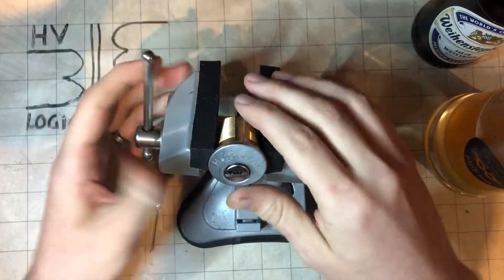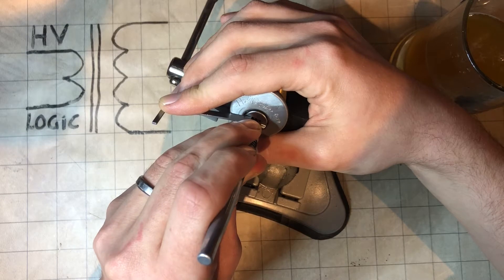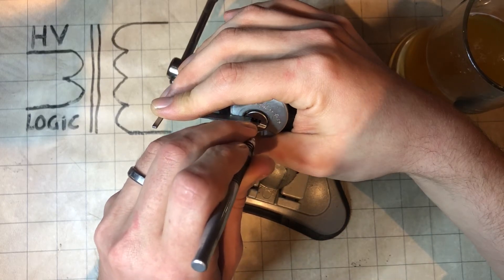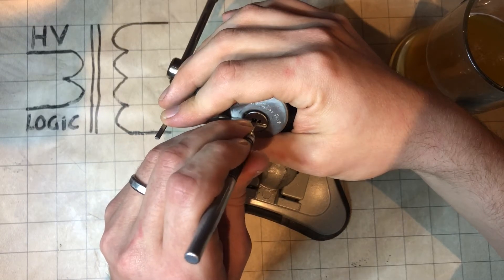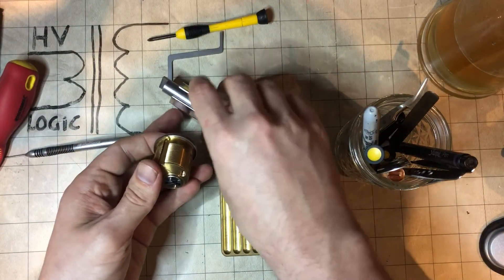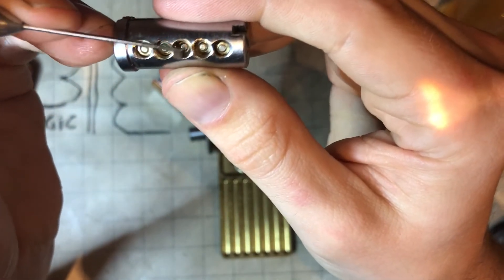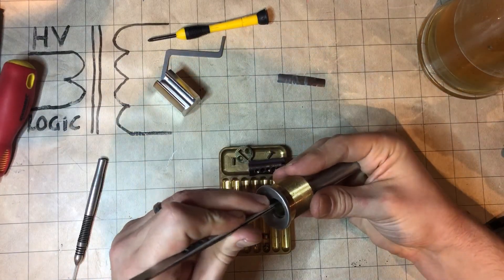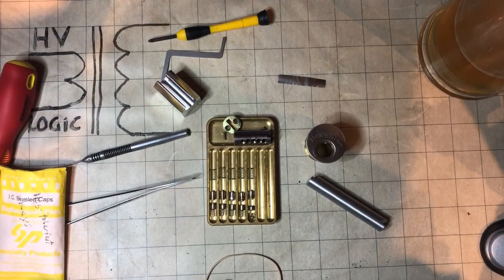Hog-toberfest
A beer and CL what a nice evening

A Rare Pin in Pin Dimple Challenge lock. you dont see many of those around